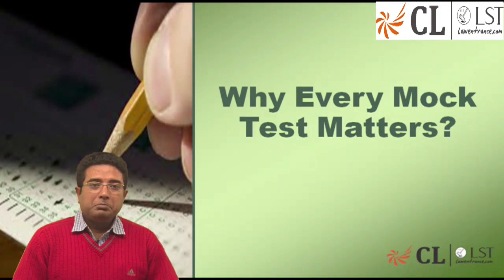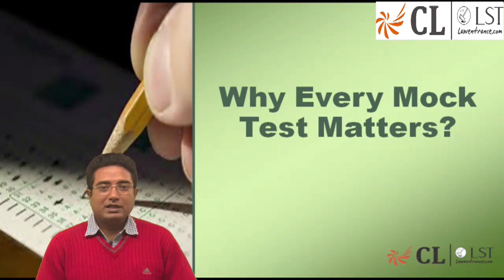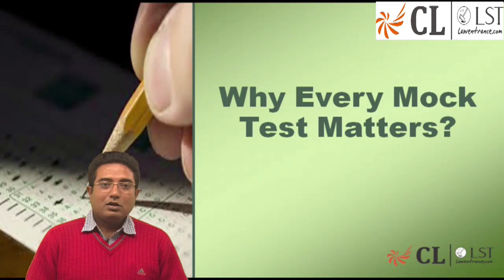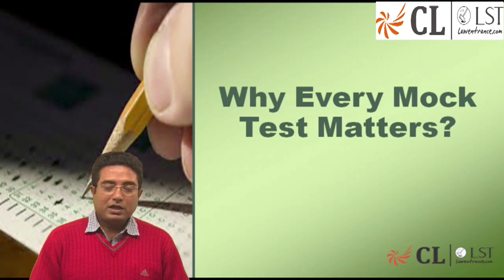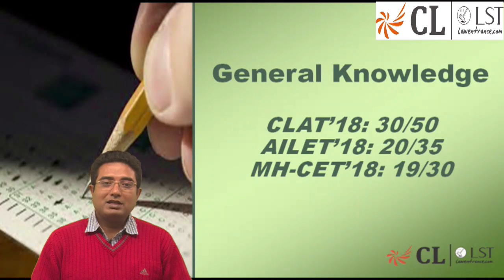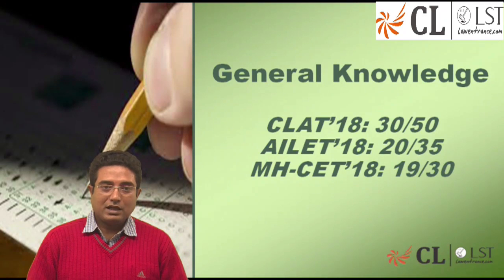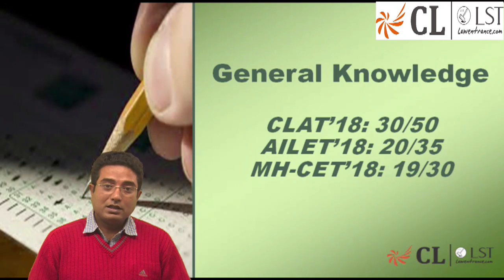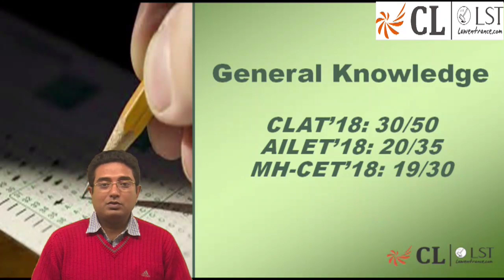CLAT Mock Tests | Why students should take all mock tests? | CLAT 2019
Taking mock tests, analysing and working on our weak(strong) areas is a very important part of preparing for CLAT. Watch the video to know more.

Career Launcher is Asia's leading education services company offering test preparation (for
exams like MBA/CAT, CLAT/Law, CSAT/Civil services, Engg/IIT JEE, BBA, SAT, HM, CPT
etc). Since its inception, CL has established itself in the field of test-prep, enabling thousands of
individuals to realize their potential and make their career dreams come true.

Career Launcher is Asia's leading education services company offering test preparation (for exams like MBA/CAT, CLAT/Law, CSAT/Civil services, Engg/IIT JEE, BBA, SAT, HM, CPT etc). Since its inception, CL has established itself in the field of test-prep, enabling thousands of individuals to realize their potential and make their career dreams come true.